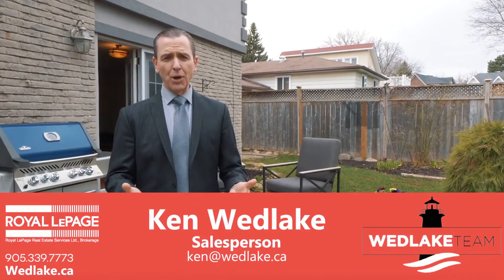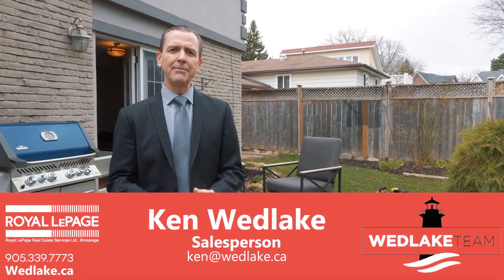Introducing 325 Sussex Street, Oakville, ON - Wedlake Team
This three bedroom, one and a half bath, four level side split can be found in friendly Oakville and boasts a ground level family room and den. Have a look!

We make photography and videography ridiculously simple!

Along with traditional photography and videography we offer website design, headshots, and virtual staging services.

Take A Look At Our Construction Photography & Videography
Our team is trained to work safely and review site orientation prior to working.

Learn About Our Timelapse Photography & Videography
We compile all photos to create a professional HD timelapse video to displaying project highlights.